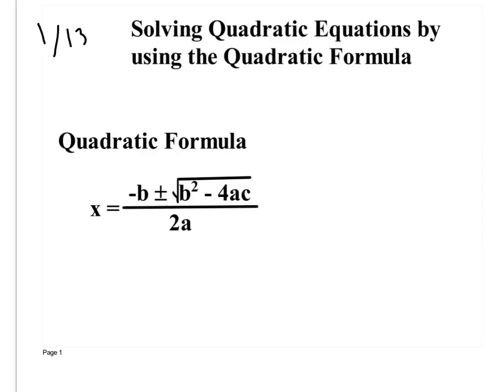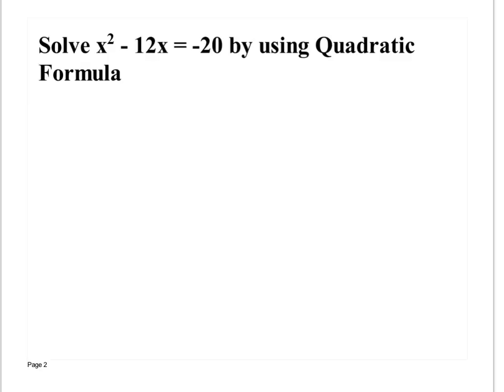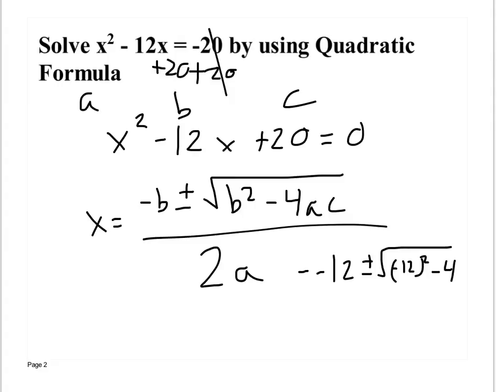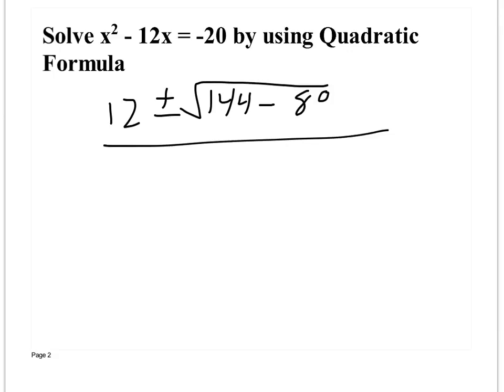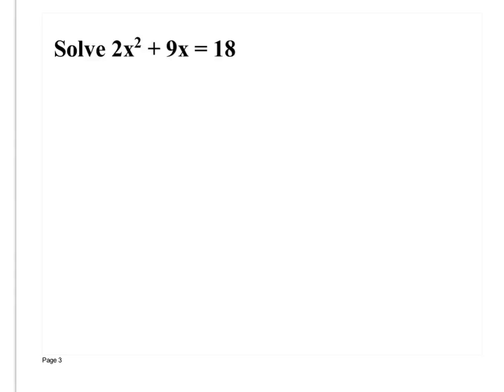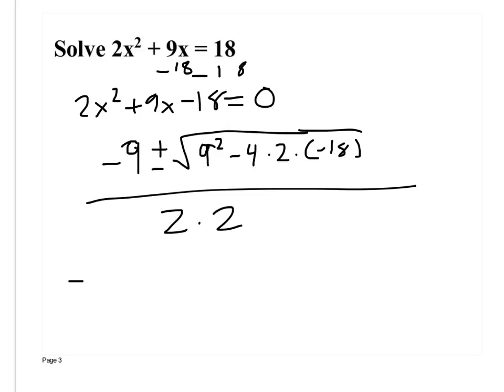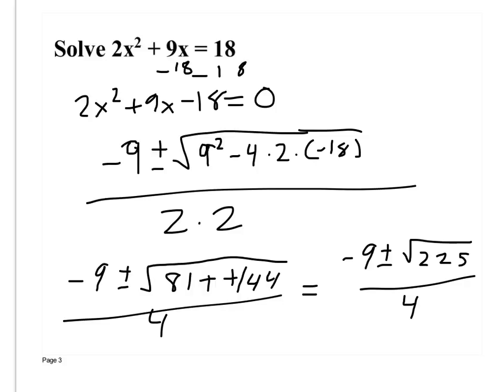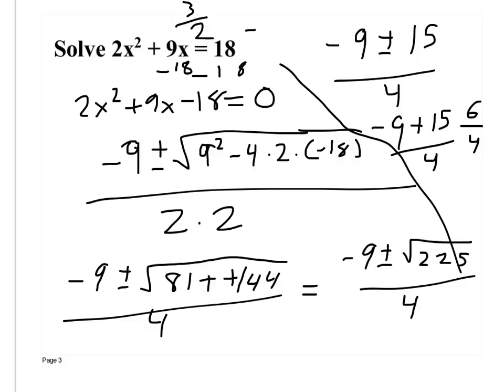Algebra 1 Quadratic Equation 1/13/15